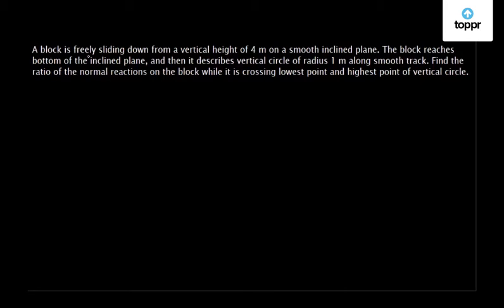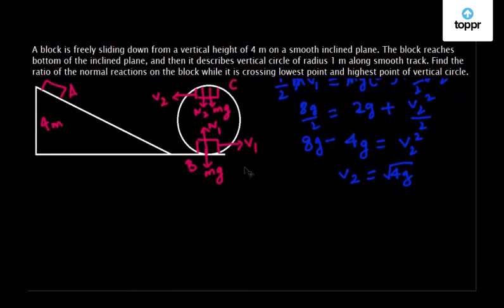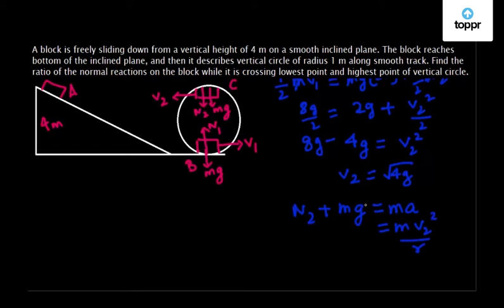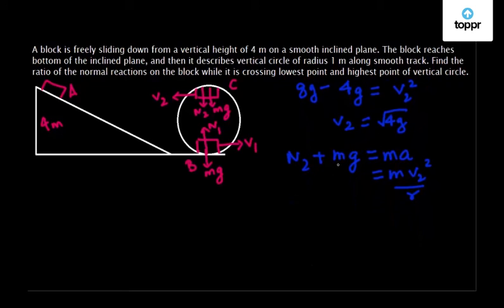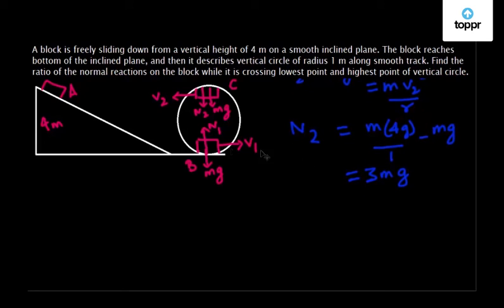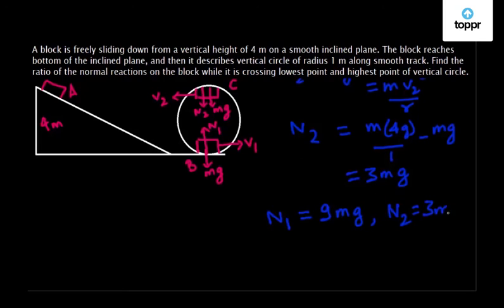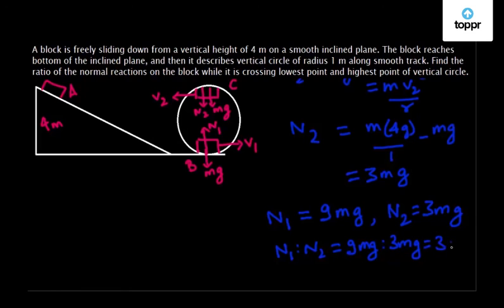Normal reactions on a block in a vertical circle - Example | Physics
If the direction of the 50N force is reversed, the blocks would separate from each other, since they would move towards the right with 8kg block moving with higher acceleration, which means that they won't be in contact anymore. Hence, the normal reaction between them would be zero.